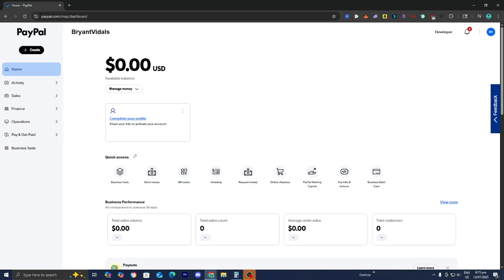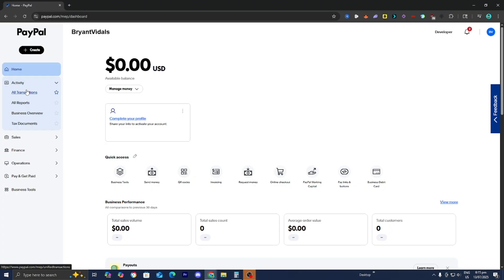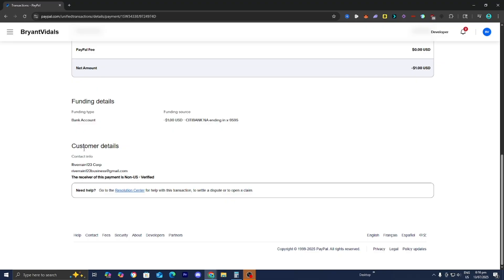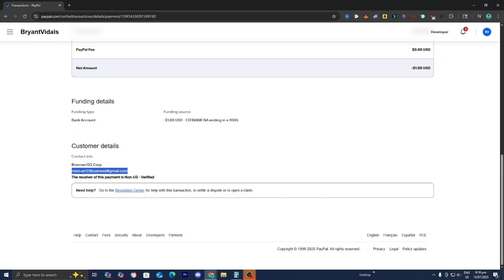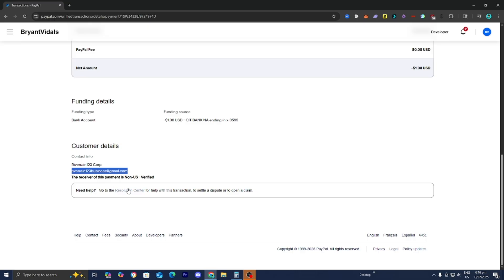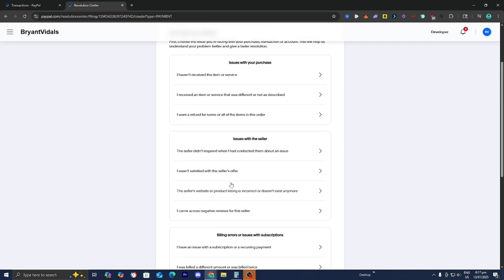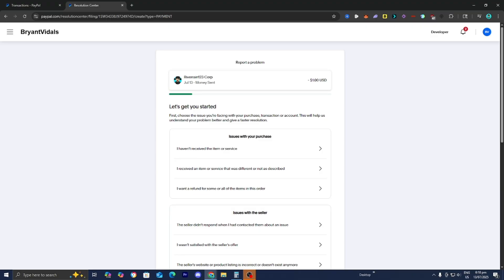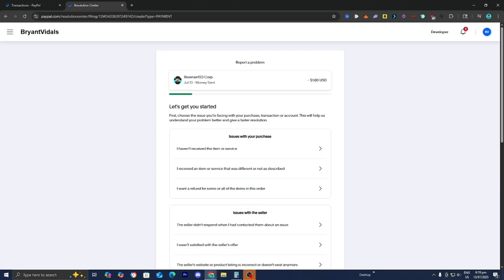How To Refund Paypal Goods And Services! - Tutorial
Struggling to get a refund for a PayPal Goods and Services payment? In this step-by-step tutorial, we’ll walk you through the entire process to successfully refund a PayPal Goods and Services transaction in 2025. Whether you’re a buyer seeking a refund or a seller processing one, our expert guide covers how to use PayPal’s Buyer Protection, resolve disputes, and avoid common issues. Watch now to get your money back fast and hassle-free!